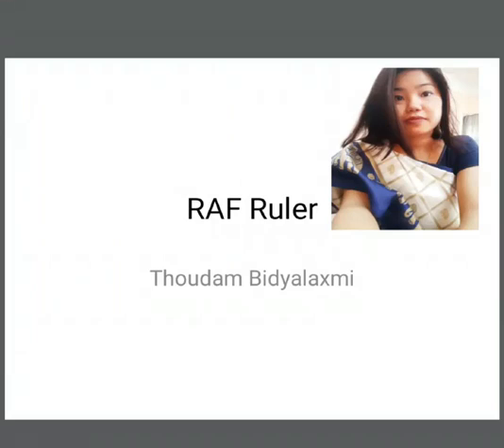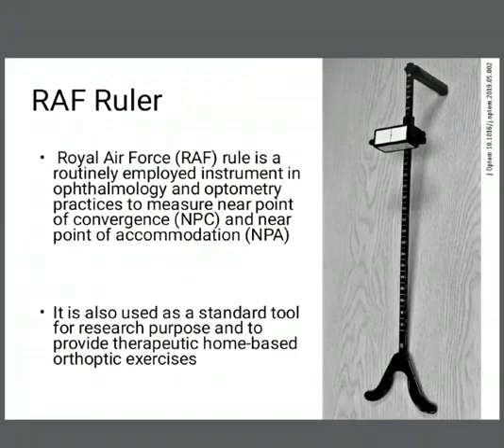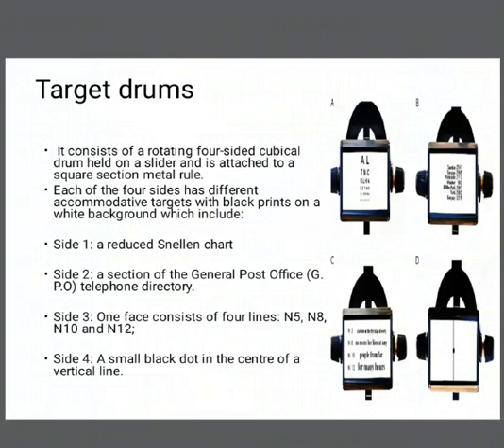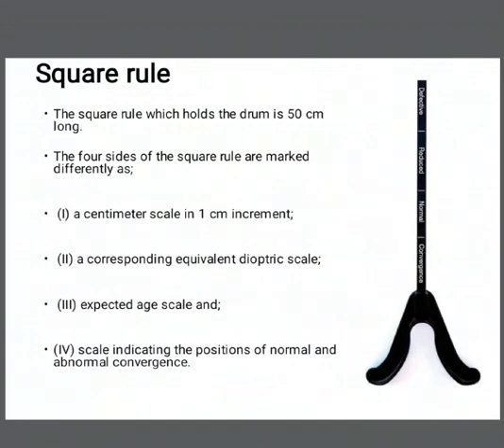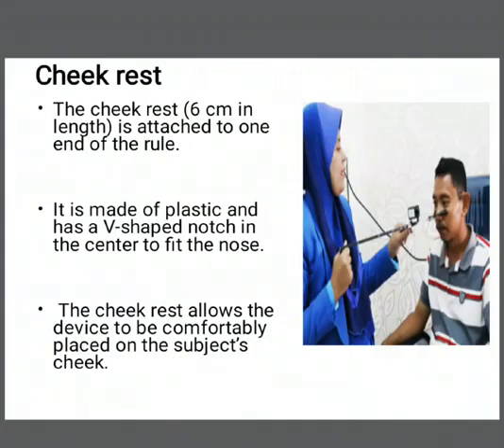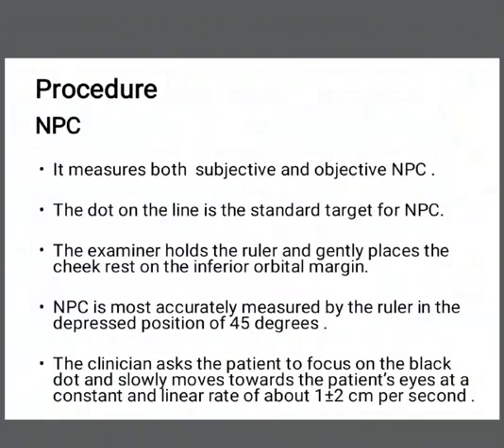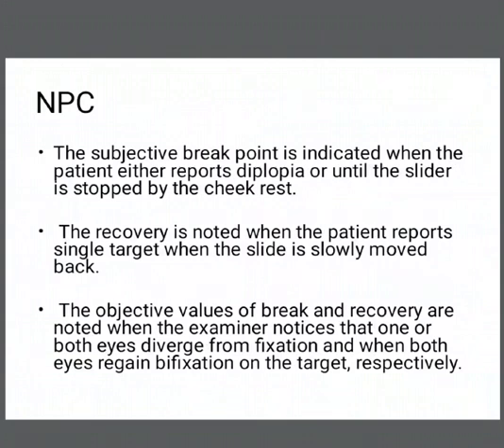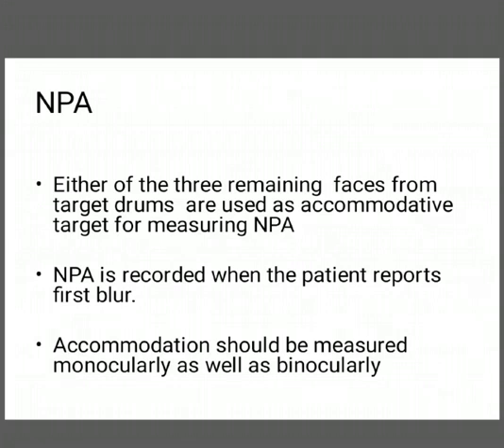RAF RULER BY THOUDAM BIDYALAXMI